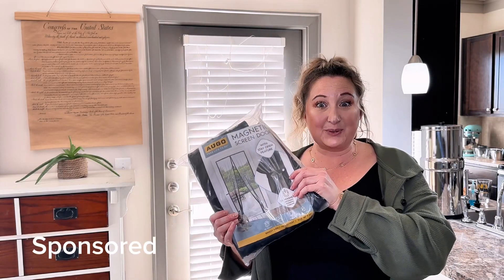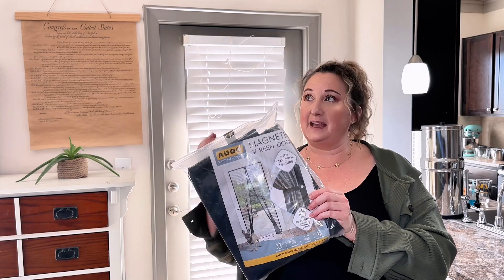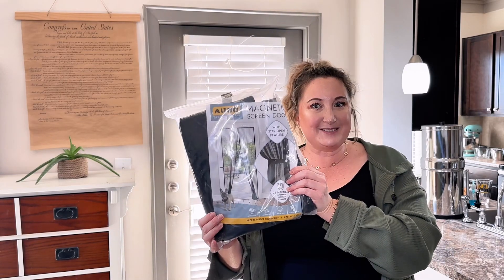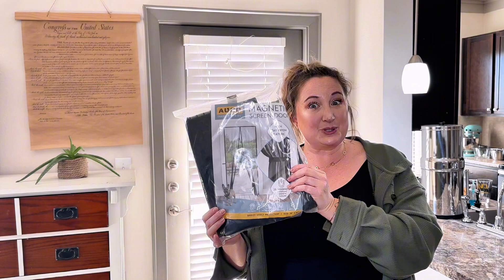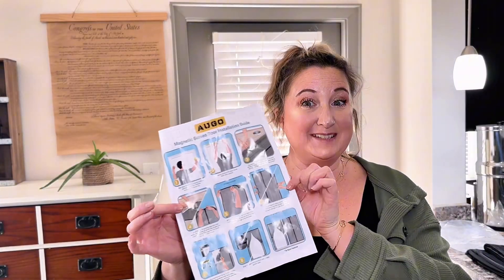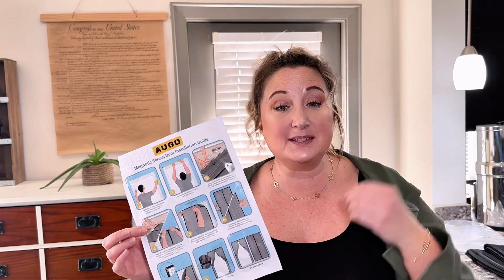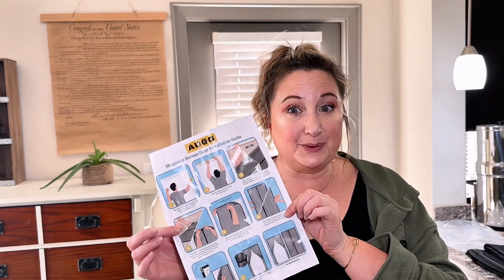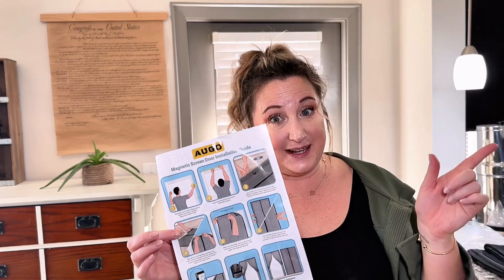Self Sealing, Heavy Duty, Magnetic Screen Door Review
Hey, my name is Kerri and I am an influencer on all major platforms. But I was just accepted into the Amazon video influencer program. And since Amazon is fine with you reposting the reviews content, this is my beta testing channel to see how well Amazon video reviews perform on other platforms.
If you are interested in this program I break it down for you as well as show you the 3 videos that got me accepted.
Amazon influencer is different from Amazon associates. Their requirements are minimal. You bring the traffic to the product.
Amazon influencer program is different. Amazon places your video review on the product in front of the traffic already searching for it. I say might because they need to watch it for a few seconds and a few more rules. But it is placed in front of traffic that is actively searching to purchase.
But Amazon wants to see that you are an influencer for this program. That doesn't mean large following. They care about engagement. So if you have an audience that loves your content, leaves comments, likes and shares your content, apply for the Amazon influencer program using that account with the most engagement. Once you are accepted, you can apply to do onsite commissions which is the video reviews.
But be careful! You only get 3 tries. Do some research on how to get approved. There are a ton of videos out there. Basically stay away from using children in the video, no medical claims, good lighting and audio, don't show barcodes and a few more basic rules. There are also a list of things Amazon prohibits. So do your research.

I’ll let you know at the end of every video if I’m giving that item away.
Hang out and chat & ask questions! Enjoy the review videos and I'll see you soon!

My Etsy POD shop

Self Sealing, Heavy Duty, Magnetic Screen Door: